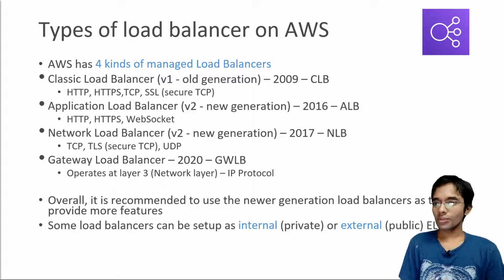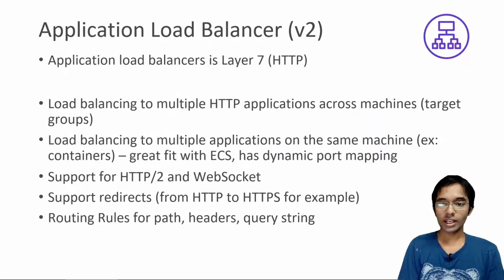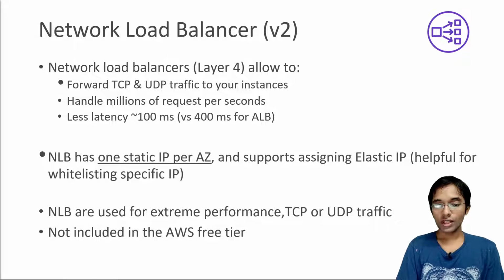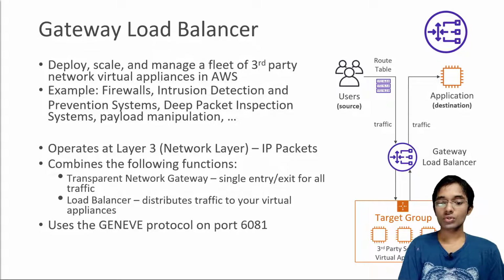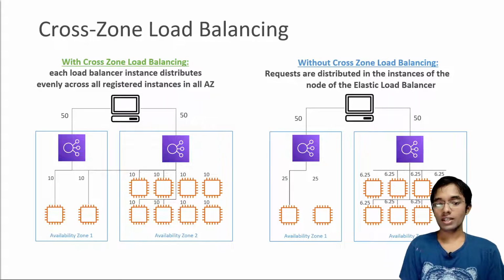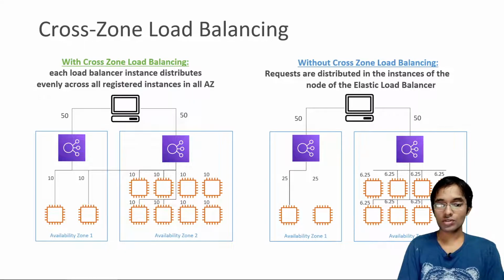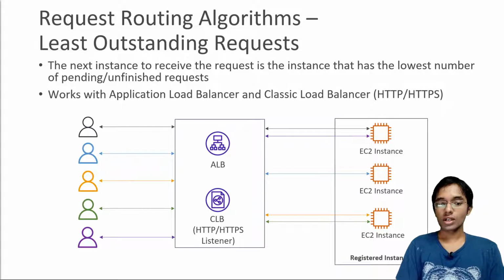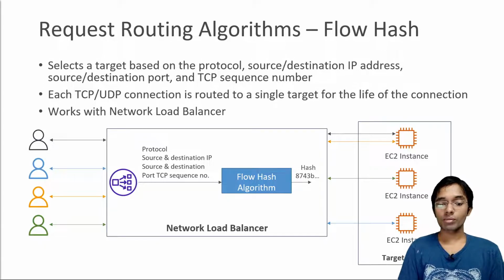AWS Elastic Load Balancers, ELBs, AWS Certified Solutions Architect Professional